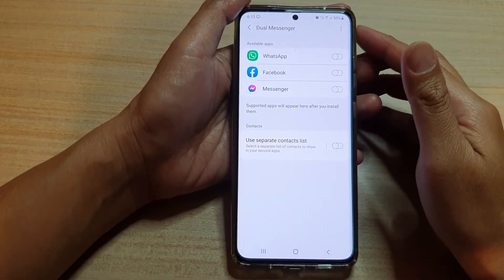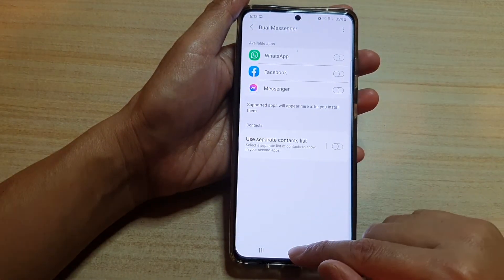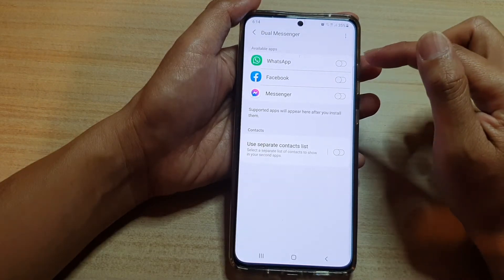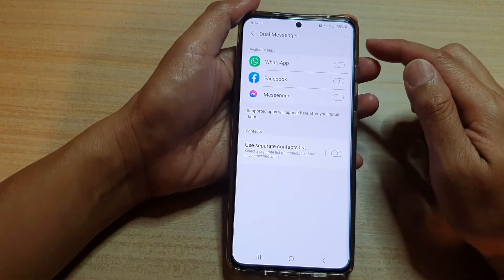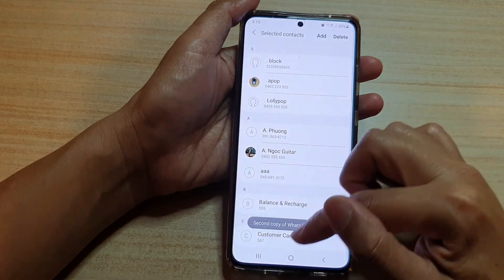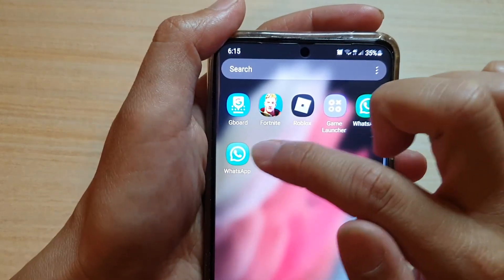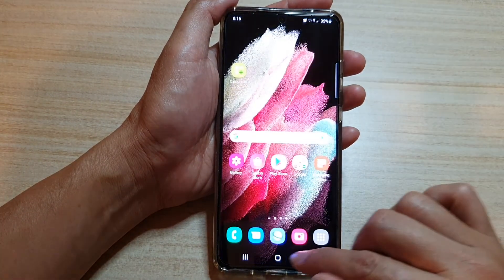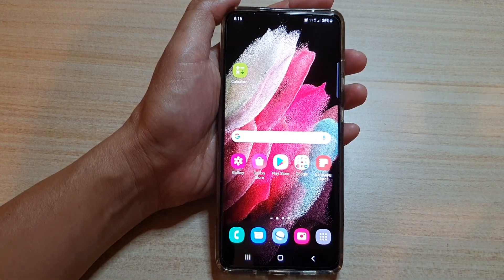Galaxy S21/Ultra/Plus: How to Enable/Disable Dual Messenger Apps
Learn how you can enable or disable dual messenger apps on the Galaxy S21/Ultra/Plus.